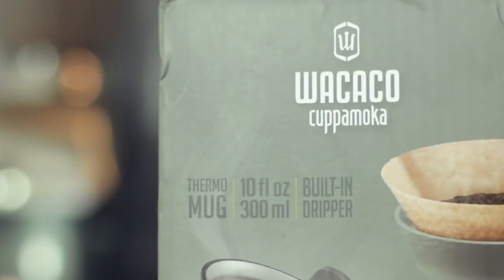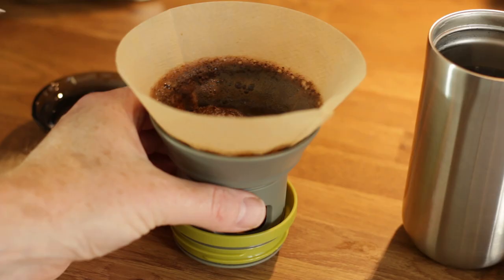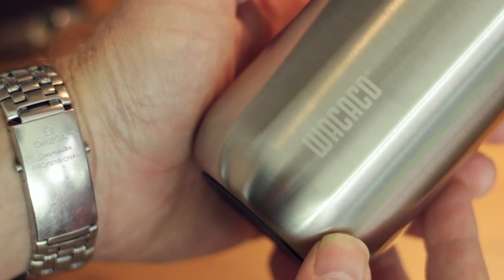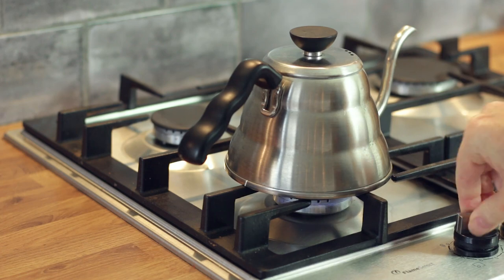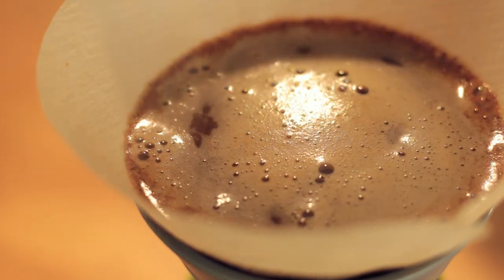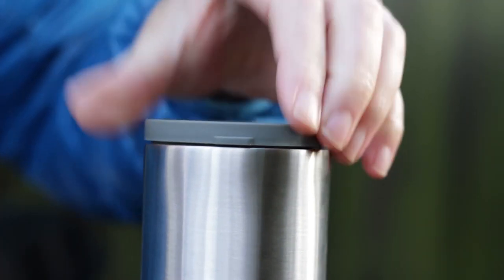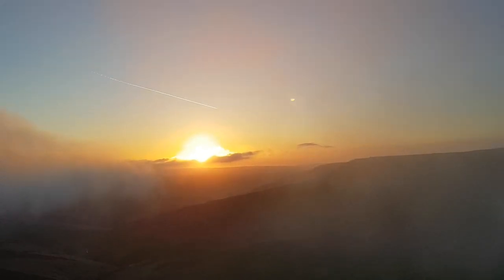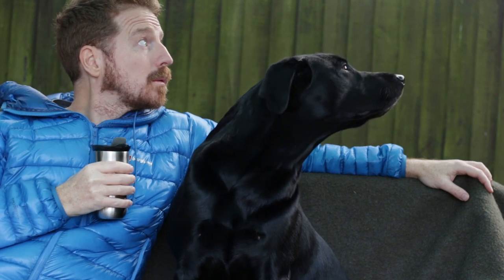Cuppamoka Review - A Portable Pour Over Coffee Maker from Wacaco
A close-up look, unboxing and demo of the Wacaco Cuppamoka - Product - A thermally insulated pour offer coffee brewer ideal for outdoors. The Cuppamoka features a built-in dripper that extends out from a double-wall stainless steel insulated mug.  The Cuppamoka will keep your pour-over coffee warm for 3 hours and features a leakproof lid.

Other Product Links:

Coffee Grinder
V60 Drip Kettle
Digital Scales